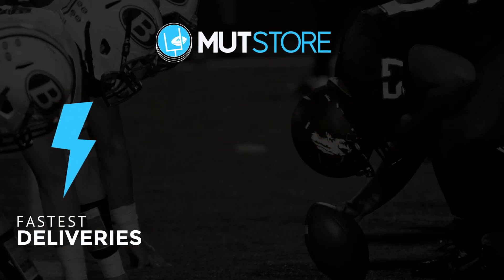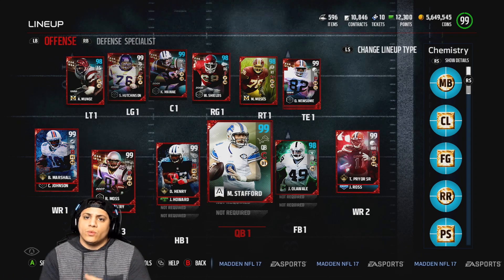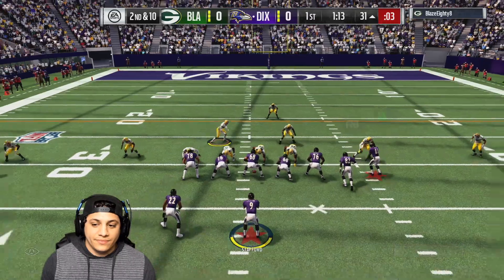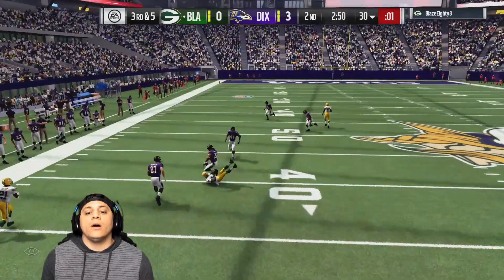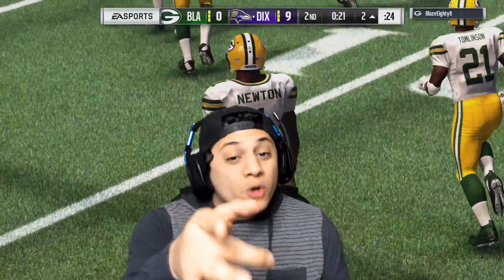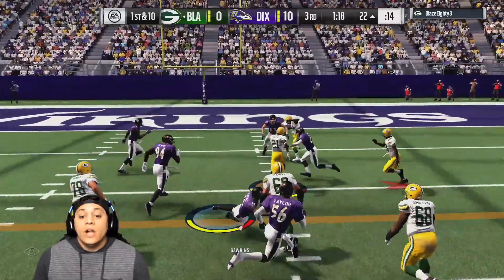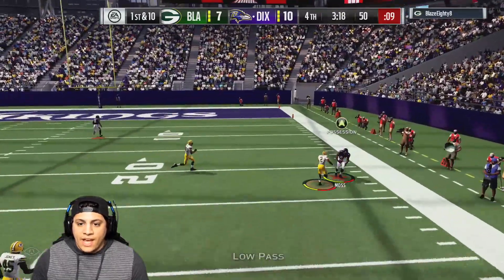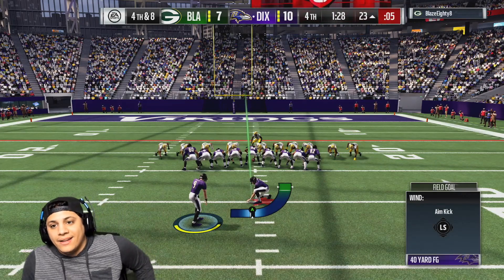COMES DOWN TO THE FINAL DRIVE! (99 MATTHEW STAFFORD GAMEPLAY) - MADDEN 17 ULTIMATE TEAM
Playing Some Madden NFL 17 Ultimate Team! Picked Up Award Winners Matthew Stafford & Testing Him Out!